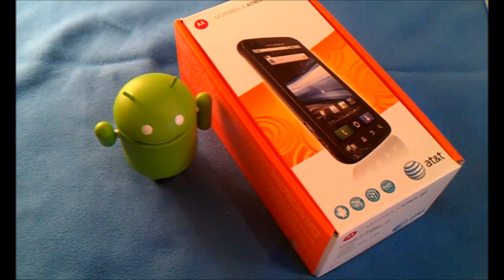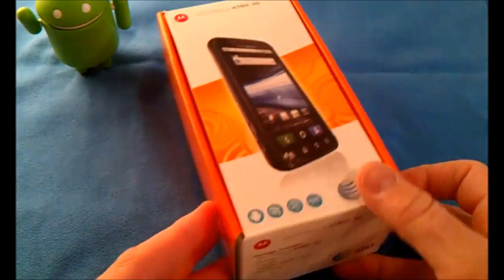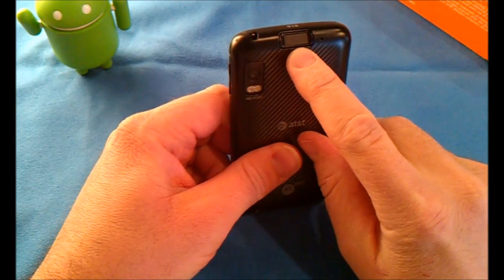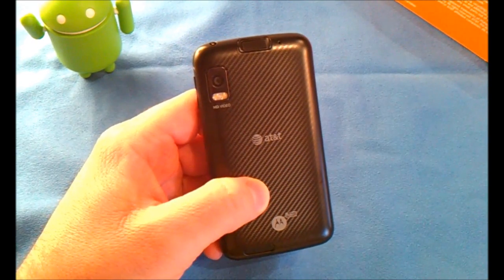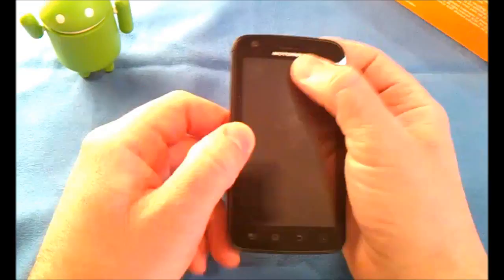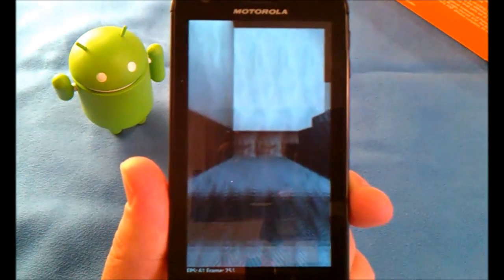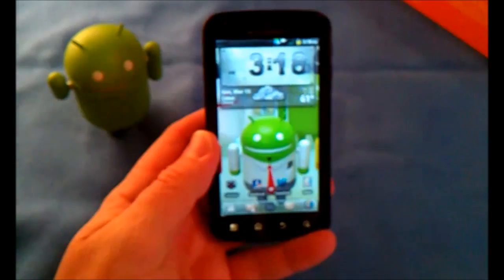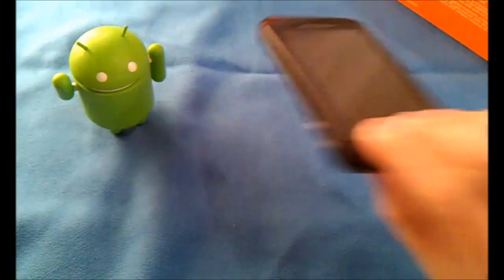Motorola Atrix 4G review of root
My Motorola Atrix 4g I have root and new ROM on the phone